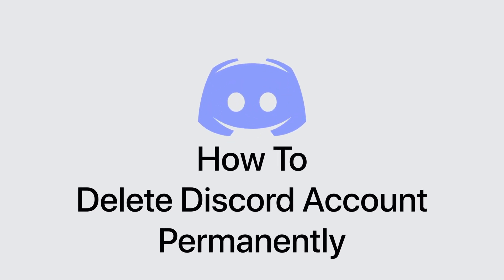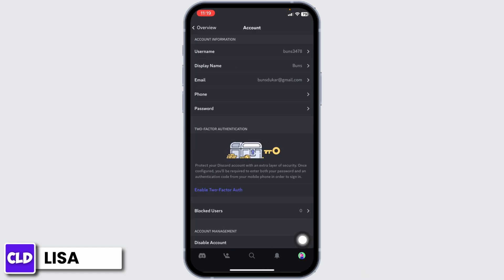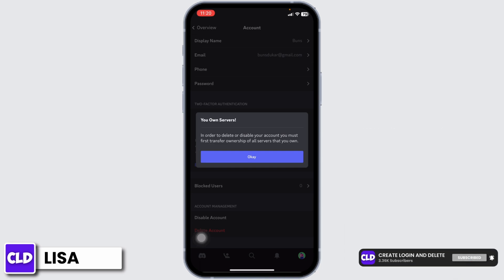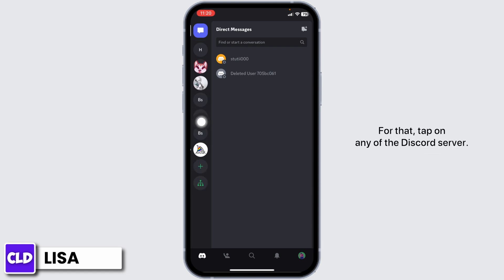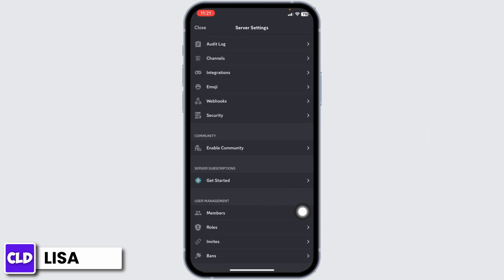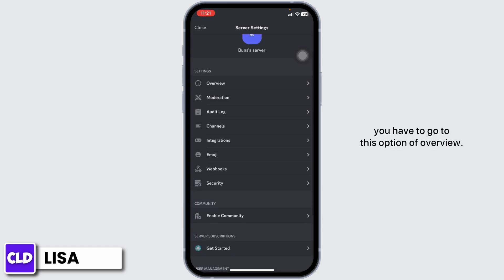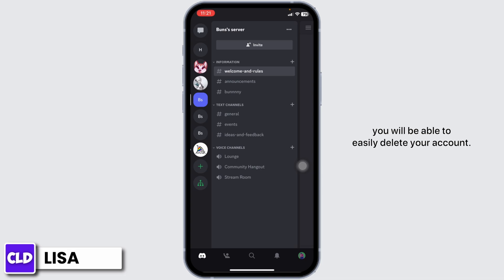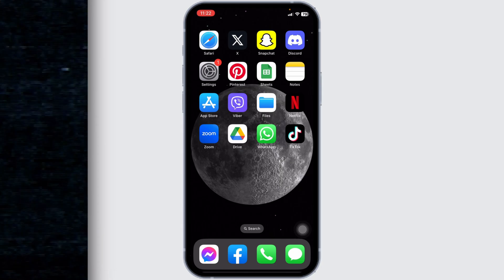How To Delete Discord Account Permanently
In this tutorial, we'll provide you with a step-by-step guide on how to delete your Discord account permanently. We'll cover everything from accessing your account settings to confirming the deletion.

👋 Welcome to Create Login And Delete! In this video, we'll guide you through the process of permanently deleting your Discord account. If you've decided to part ways with Discord for any reason and want to close your account, this tutorial is perfect for you.

Tips for Deleting Your Discord Account Permanently

📱 Timestamps:

0:00 - Introduction
0:05 - How to Delete Discord Account Permanently
0:10 - Steps to Delete Discord Account Permanently